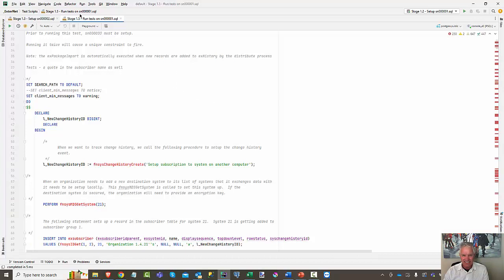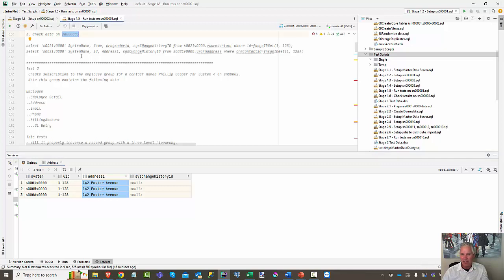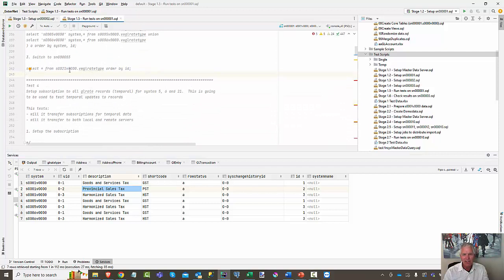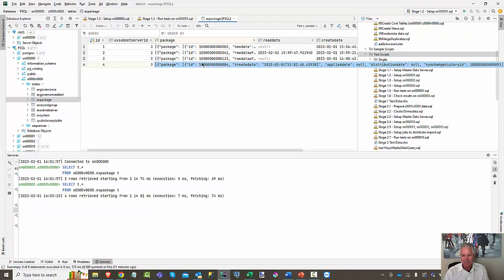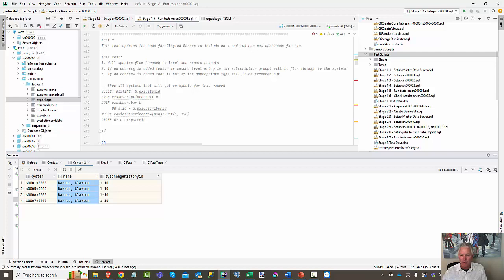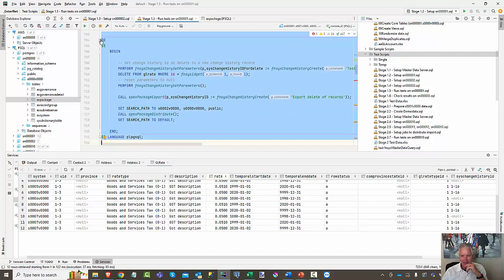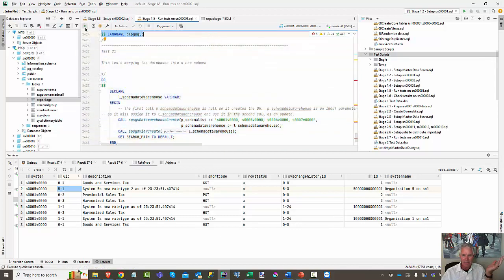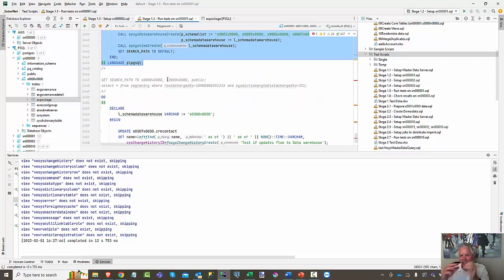040 010 Stage 1 Test Environment Test Case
This video describes the environment that was created for regression testing the platform.